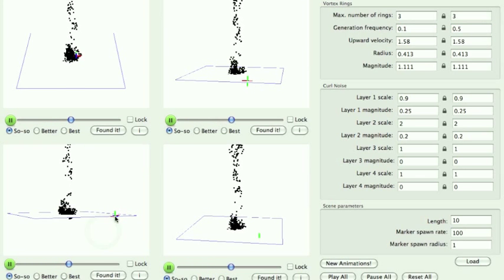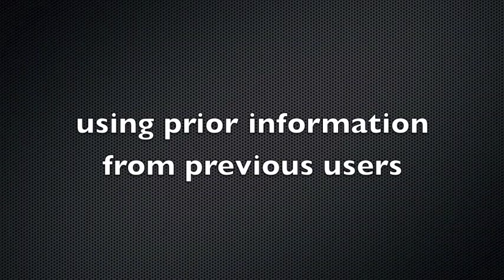A Bayesian Interactive Optimization Approach to Procedural Animation Design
My video for the 2010 Symposium on Computer Animation.

In this paper, we present an optimization method for setting parameters of a procedural fluid animation system by showing the user examples of different parametrized animations and asking for feedback. Our method employs the Bayesian tech- nique of bringing in prior belief based on previous runs of the system and/or expert knowledge, to assist users in finding good parameter settings in as few steps as possible.